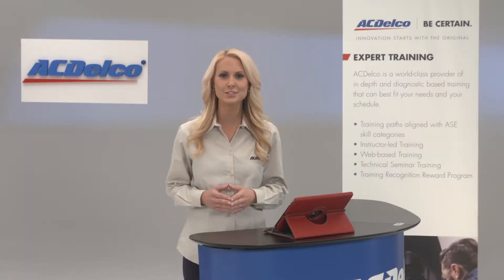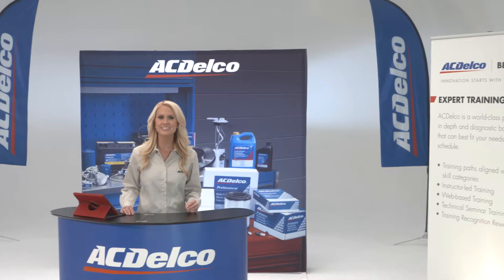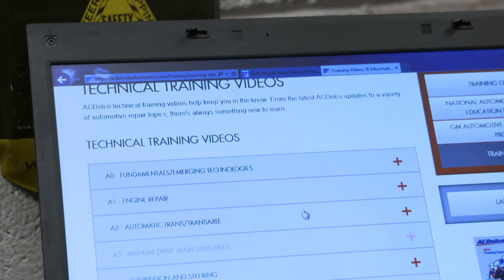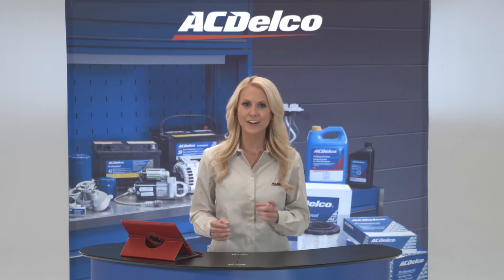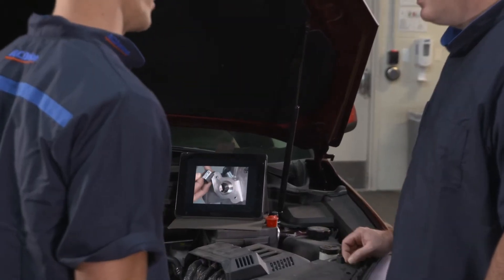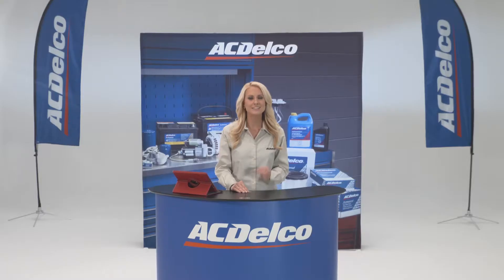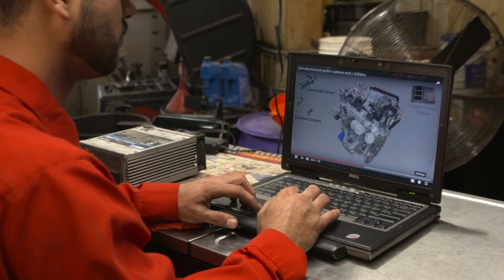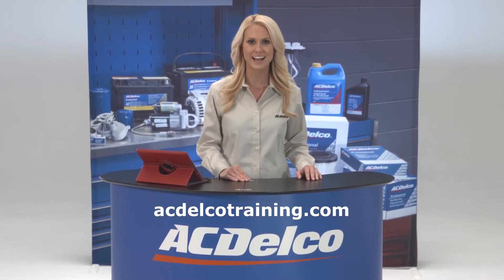Videos On Demand | ACDelco TechConnect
Learn more about the ACDelco Video On Demand service is a proven tool enhancing technician training and skill development.